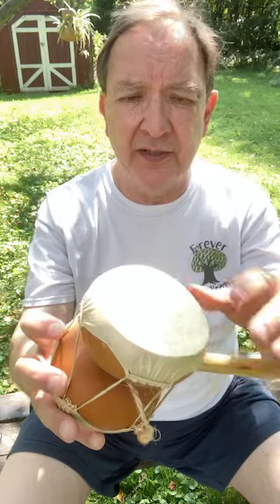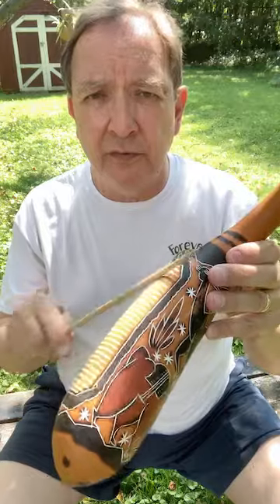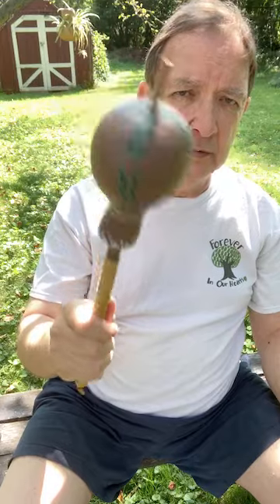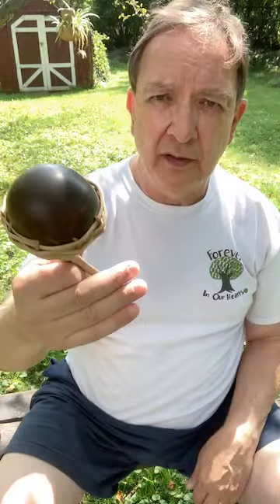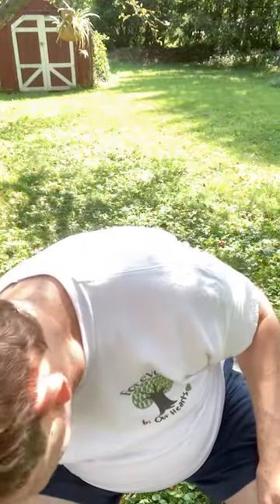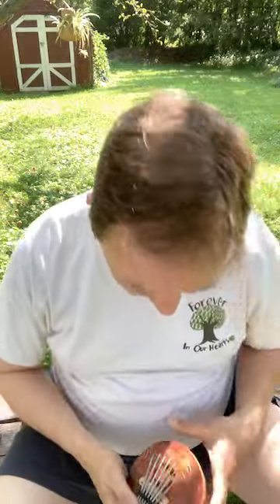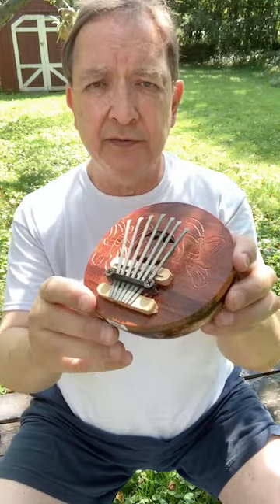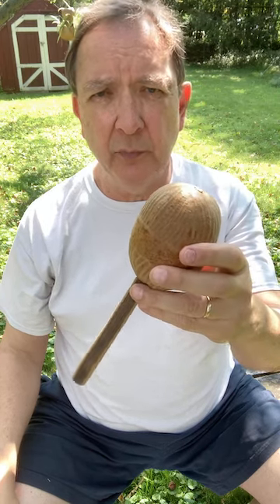Gourd History, #5, Gourd Instruments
A few vintage instruments in my own collection.  For each of them I explain the sound and the history of that instrument.  This is the fifth lesson in my Short History of Gourd Series.  Please see the others.